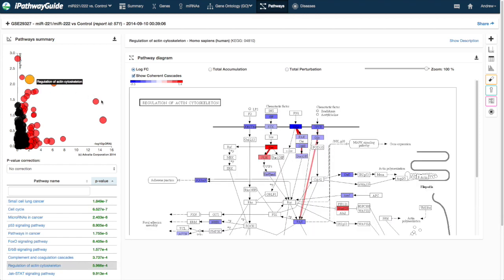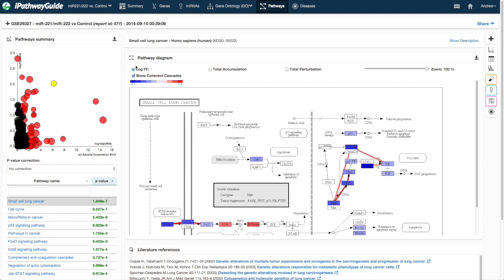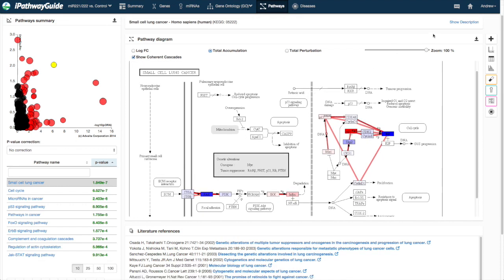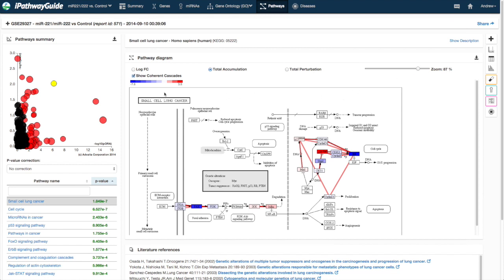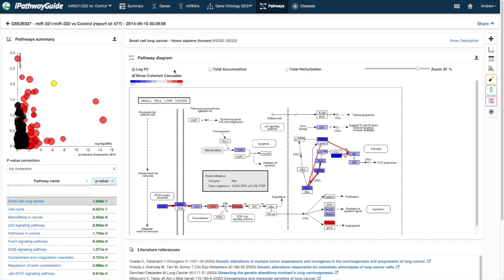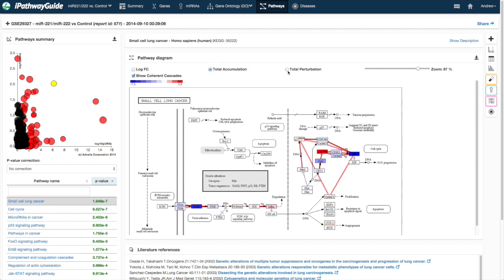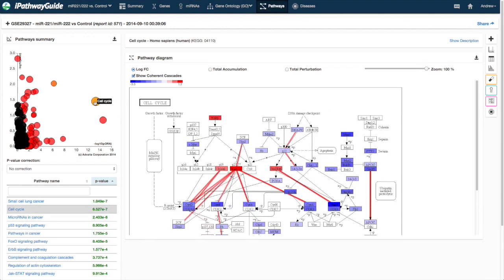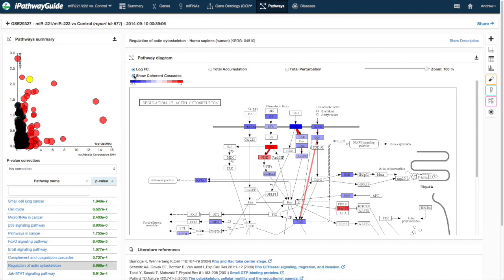iPathwayGuide's Pathway Diagram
This video is about iPathwayGuide's Pathway Diagram

In the Pathway Diagram Section, the selected pathway image from KEGG is displayed.  By default, the Measured Log fold change of the significant differentially expressed genes is displayed.

iPathwayGuide calculates the accumulated perturbation by propagating downstream the measured expression change for each differentially expressed gene through a system of equations that take into account the type, function, position, and interactions for each gene on the pathway.  To display the accumulated perturbation, choose the total accumulation radio button above the pathway.

The total perturbation of the genes in the pathway can also be displayed.  The total perturbation is the combination of both the measured fold change from the experiment and the calculated accumulated perturbation from up-stream genes.

More information about this method is available from the Science Section of our

Finally, Coherent Cascades can be toggled on or off.  Coherent Cascades are sections of the pathway where the data describing the change in gene expression is consistent with how the pathway diagram describes the selected system.  These sections can serve as putative mechanisms for generating testable hypotheses.